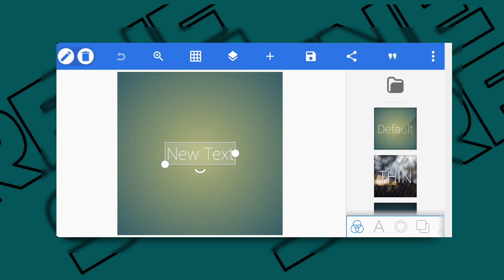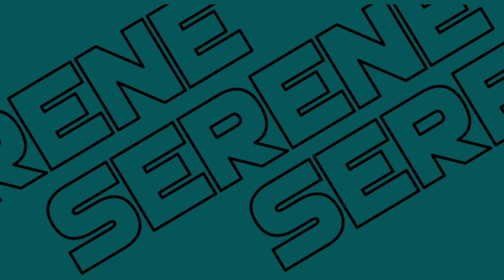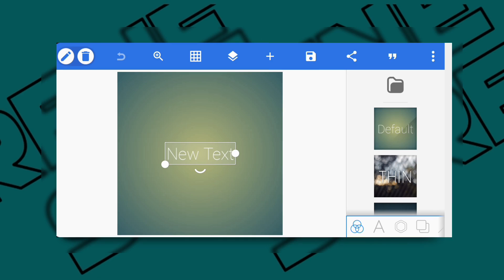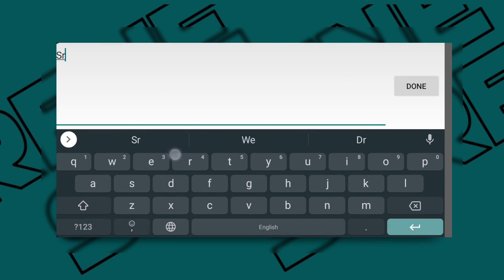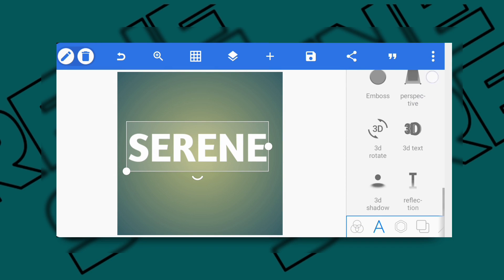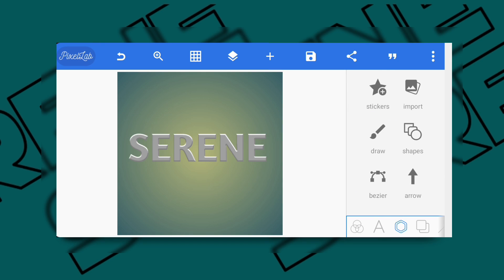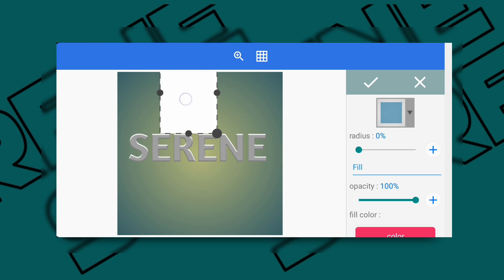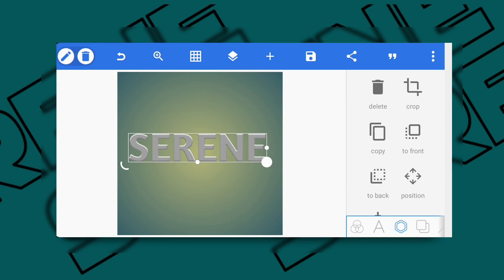How to solve emboss problem for android version 10 in pixellab.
Hi, in this video, I helped you to solve the emboss problem in pixellab for android version 10. It is clear that when you use emboss feature of pixellab in android version 10, everything gets distorted.

Many of you have requested for a tutorial on how to solve this particular problem and I'm glad to bring you the solution today.

Let me know how it helps you in the comments.

Download links

App👇(PIXELLAB)

AMAZING LOGO DESIGNS

FLYER DESIGNING IN PIXELLAB

TEXT EDITING IN PIXELLAB